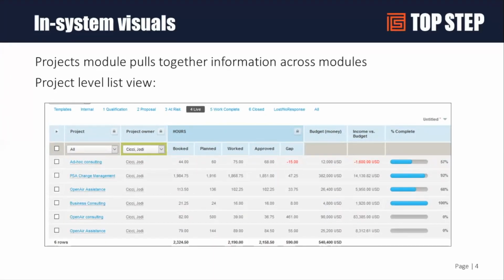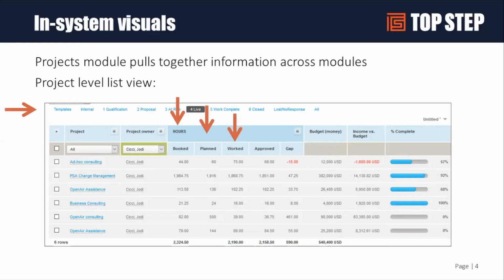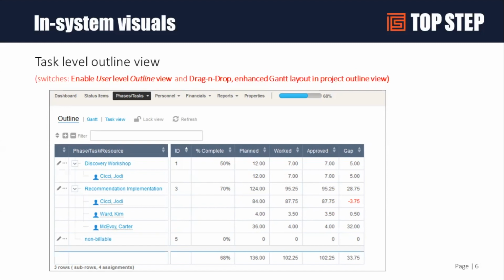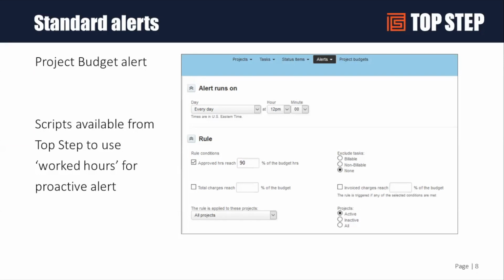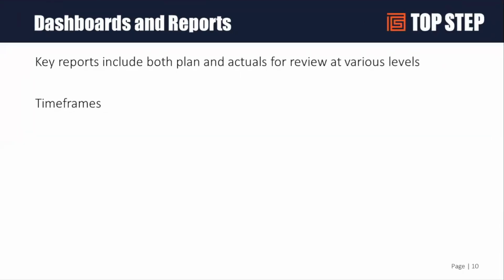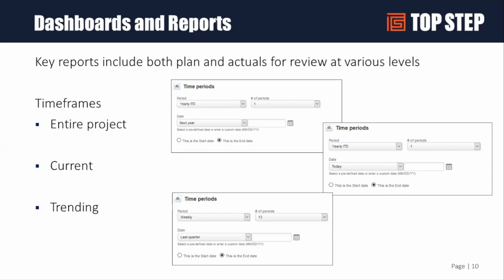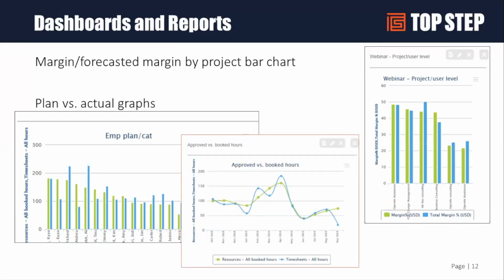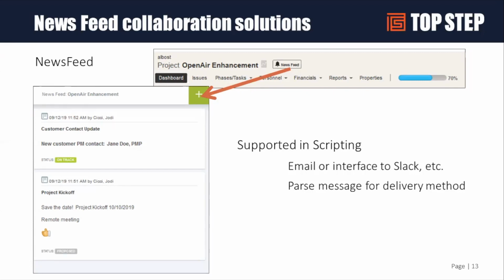Project Management Oversight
This video is about project management oversight in OpenAir